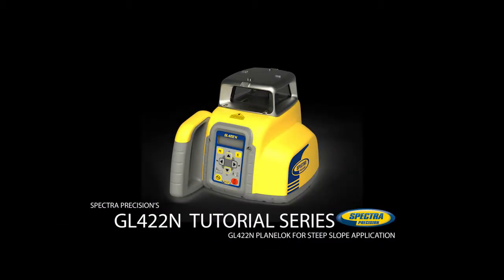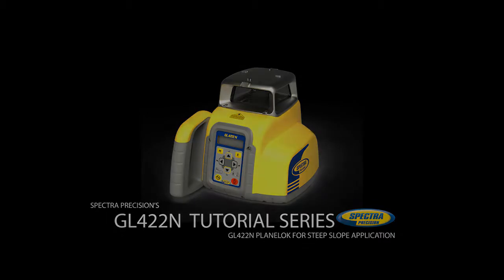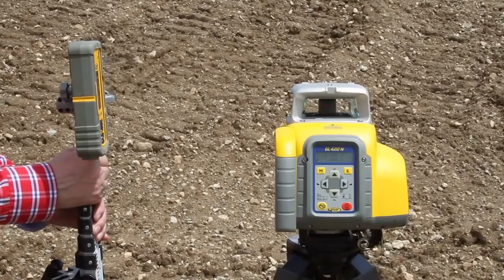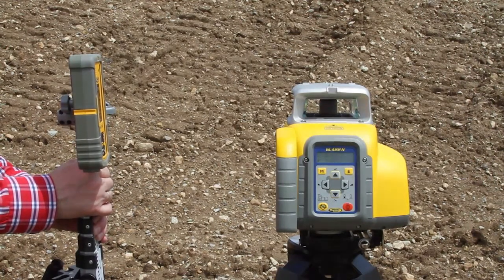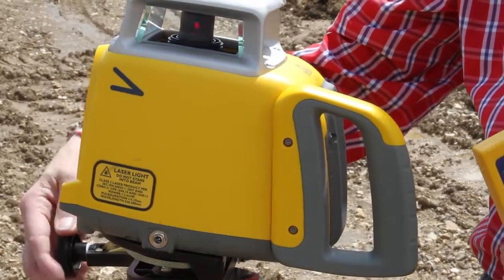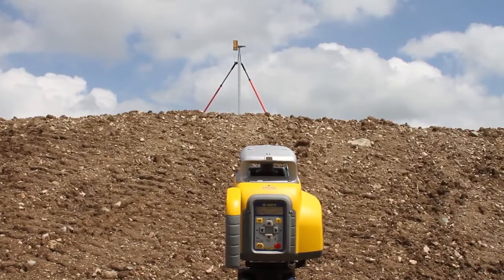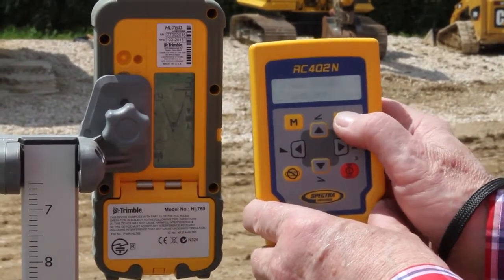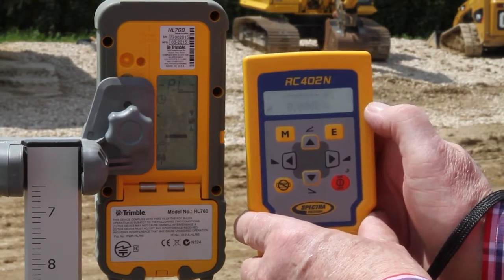GL422N Laser - PlaneLok for Steep Slope Application